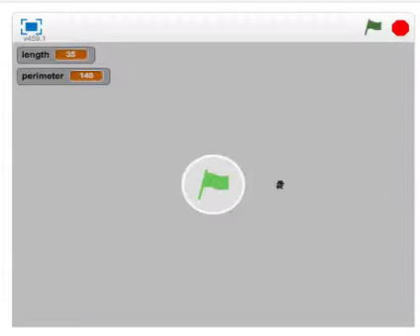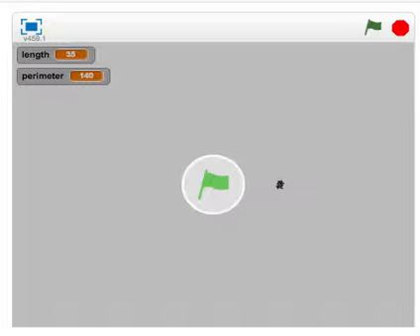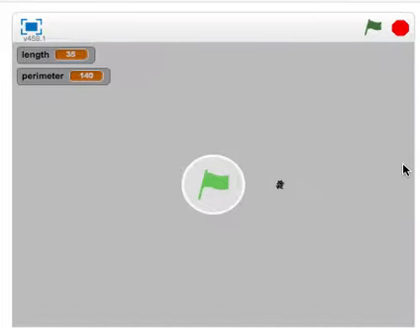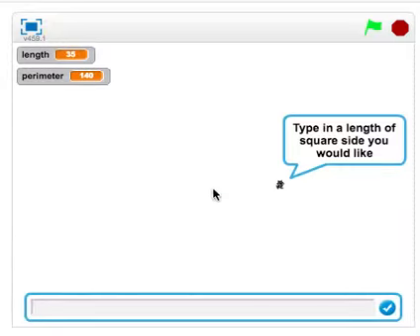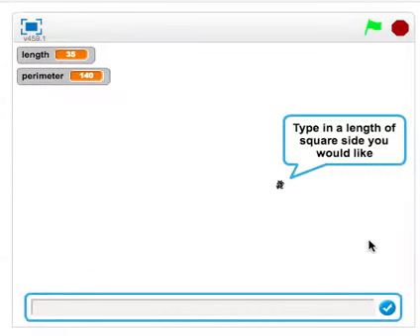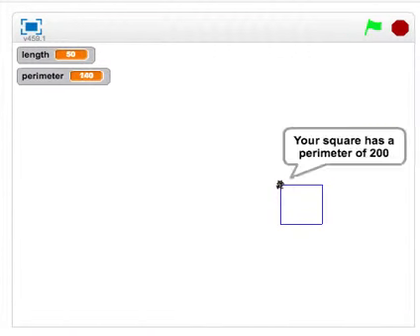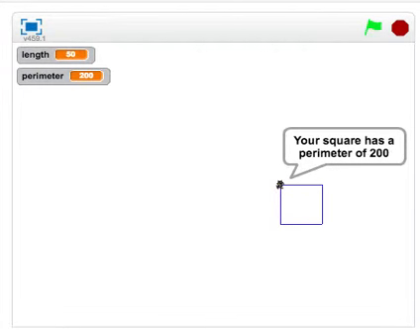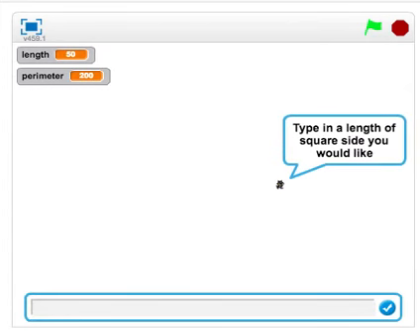Intro to 11 3 1 Square perimeter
Working out the perimeter of a square